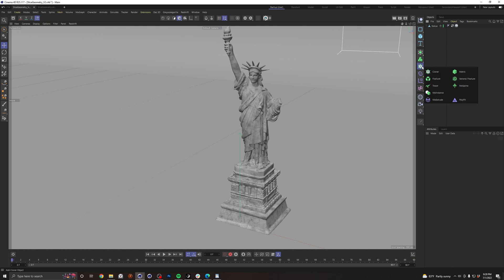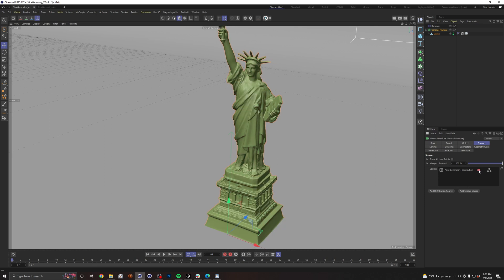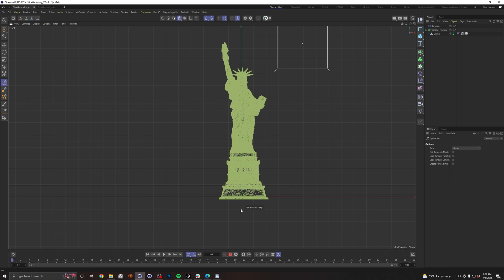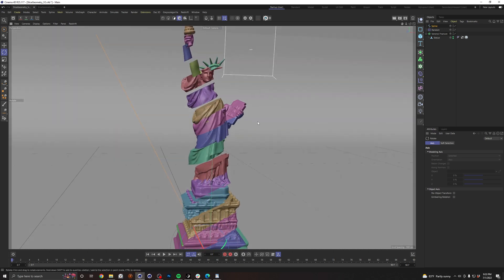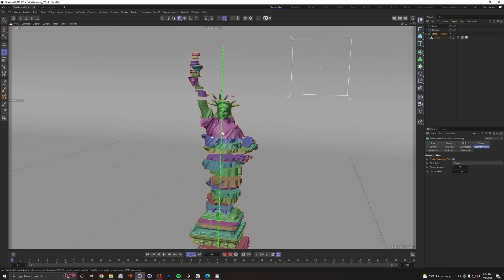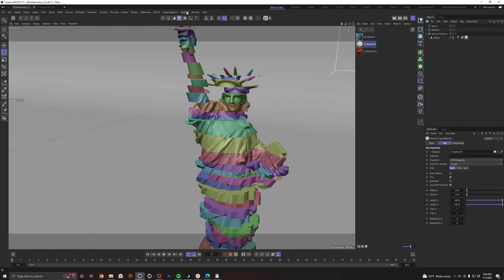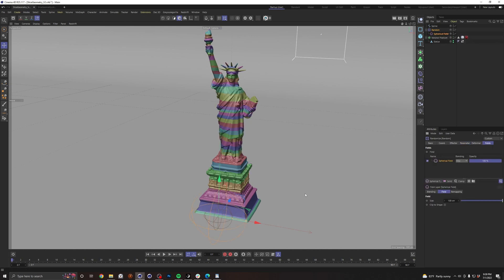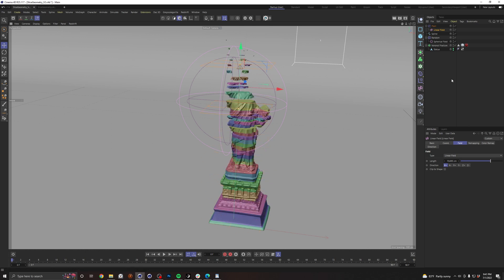C4D Quicktips: SlicingGeometry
In this quicktip we'll look at how to create this slicing effect in Cinema 4D without using any plugins.

Chapters:
0:00 - 0:53 Voronoi Fracture
0:53 - 2:41 Fracture Source
2:41 - 3:46 Slice Clustering
3:46 - 4:03 Adjust Random Effector
4:03 - 4:22 Apply Material
4:22 - 4:57 Texture inside faces
4:57 - 6:01 Animate with Mograph